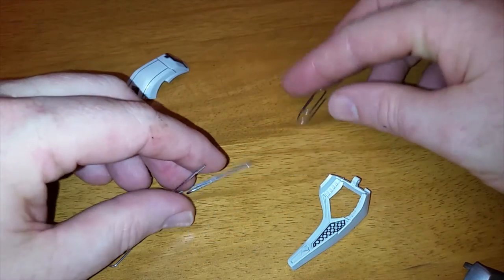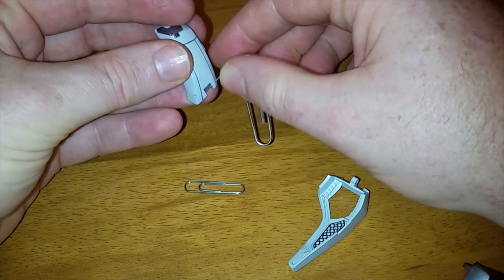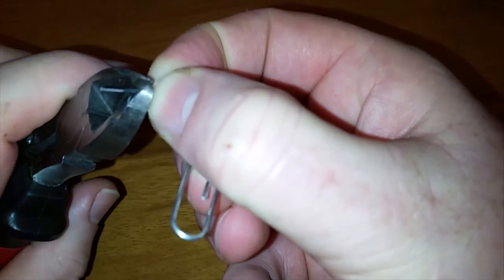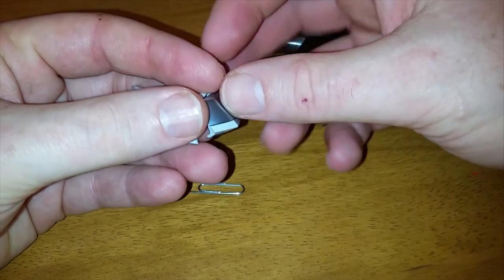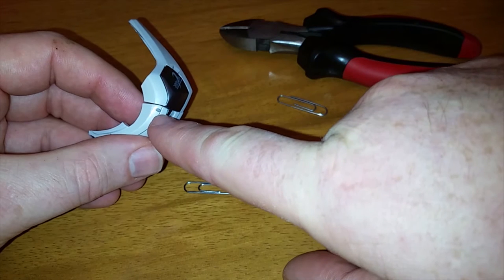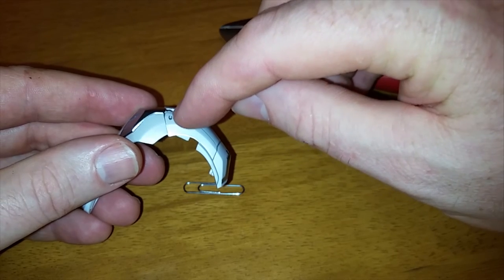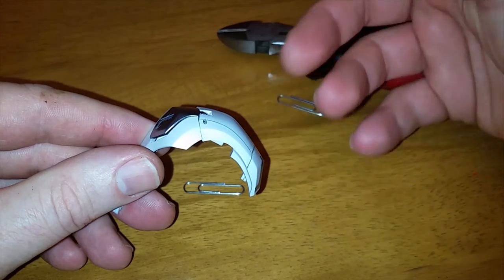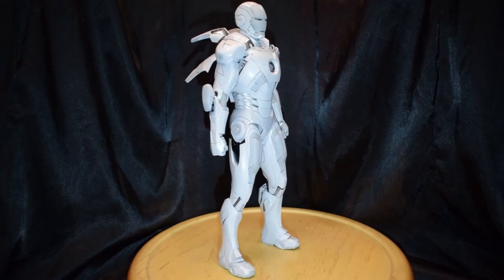Repairing Hot Toys Mk 7 Brake Flap Sub Zero White Chocoolate also Proper Color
If you enjoyed this video, consider giving it a like and a share!
It really helps out a lot!

I received this as broken, You can see that happen in my unboxing video of this Hot Toys Marvel: Iron Man, 1-6th Scale, Movie Masterpiece Series, MMS 329 Limited Edition Collectible Action Figure, from the Marvel Cinematic Universe Avengers story line, Iron Man Mk 7 (Mark VII) Sub-Zero / White Chocoolate.

ALSO, I put a black background and filmed it again so you can see the correct white chocolate sub zero arctic color scheme

The Iron Man Mark VII has been a favorite armor among Iron Man fans, much sought after by many collectors since the debut of the original sixth scale Mark VII and Hot Toys’ originally designed Mark VII (Stealth Mode Version) collectible figures.

Sideshow and Hot Toys are excited to introduce yet another original take on this iconic armor by presenting the new sixth scale Mark VII (Sub-Zero Version) Collectible Figure!

Same Version as the White Chocolate, without the special packaging.

The Sub-Zero version Mark VII’s design is inspired by the concept of Tony Stark creating a specialized armor for carrying out missions in the frigid zones, with its color scheme acting as camouflage to conceal itself in areas filled with heavy snow.

The Mark VII (Sub-Zero Version) Collectible Figure (is only available exclusively in selected markets) and features multiple layers and various shades of white and light gray colors on armor with white carbon-fiber like designs, Stark Industries decals at various parts of the armor, LED light-up functions, interchangeable armor parts, and a specially designed white colored dynamic figure stand.

This extremely stylish Sub-Zero version Mark VII collectible figure will be an excellent addition to your Iron Man collection!

The Iron Man Mark VII (Sub-Zero Version) Sixth Scale Collectible Figure specially features:

An authentic and detailed likeness of Mark VII in The Avengers
Specially applied multiple layers and shades of metallic and pearl white and light gray-colored painting with white colored carbon-fiber like design on armor.

Over 30 points of articulation
LED-lighted eyes and circle-shaped Arc Reactor on chest (white light, battery operated)
Stark Industries and Project Sub-Zero decals on various parts of the armor
1 matte gray mask
1 pair of interchangeable forearm rockets
1 pair of interchangeable wrist guards for different poses, with repulsor firing hands
3 pairs of interchangeable hands including:
1 pair of hands with movable fingers and light-up repulsors (white light, battery operated)
1 pair of fists
1 pair of repulsor firing hands with light-up function (white light, battery operated)
2 sets of interchangeable shoulder armors (normal & missile styles)
Articulation on waist armor which allows flexible movement
Fully deployable air flaps on the back of the armor
Specially designed dynamic figure stand with Mark VII nameplate and movie logo
Sideshow Product Sku  902814
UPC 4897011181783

Music Published on Nov 3, 2016
Free music for you! ? No Copyright Tracks!

FreeMusicWave is promoting free music only (no copyright songs),
which you can use in your YouTube videos and be safe from any copyright concerns.

You would like to use this song in your video? You must give credit.